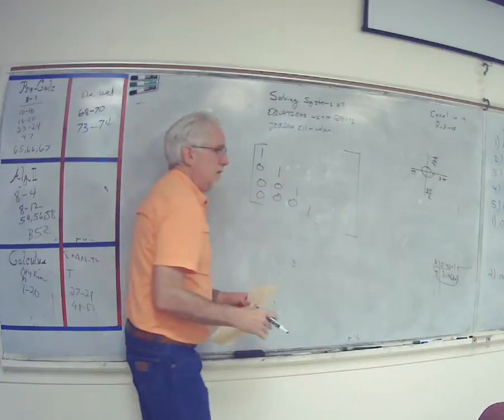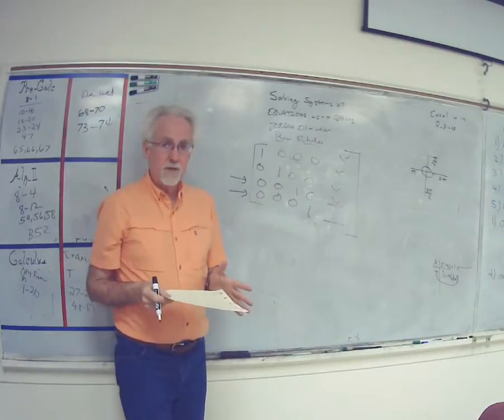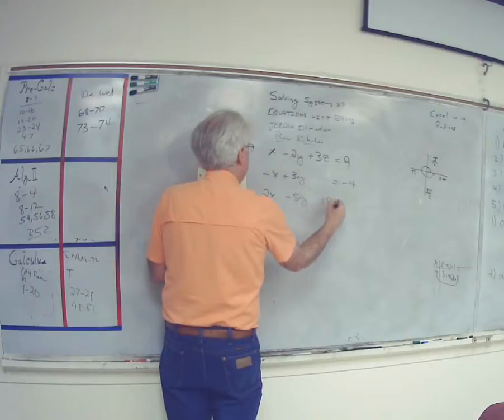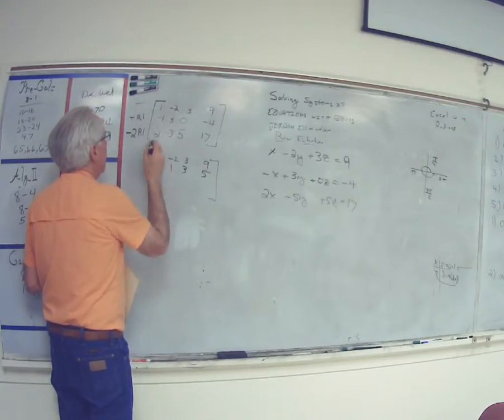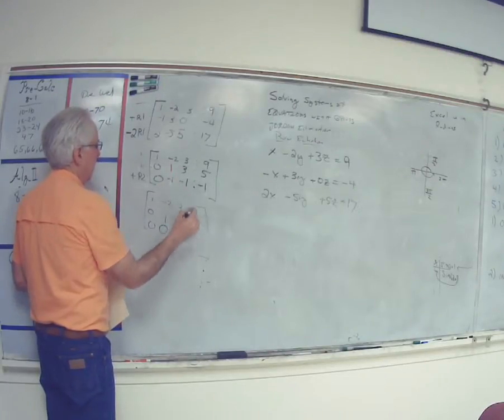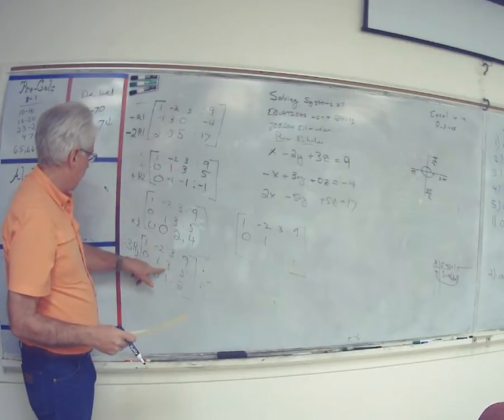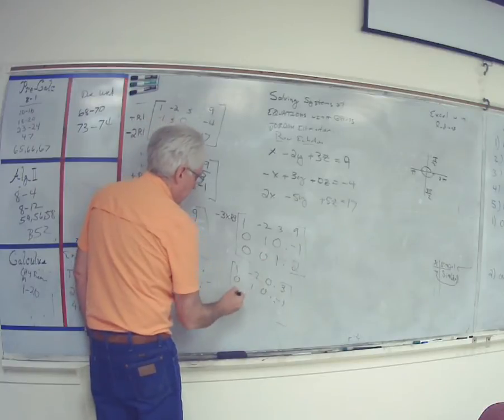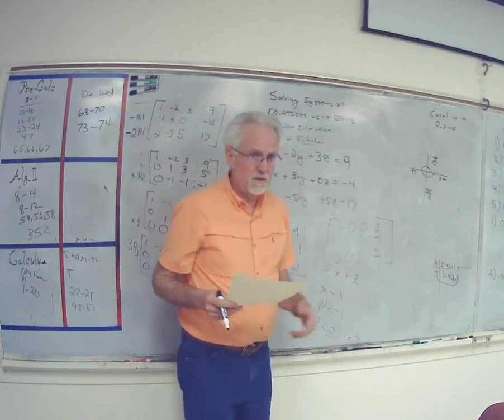Pre-Cal: Solving Systems of Equations with Gauss-Jordan Elimination